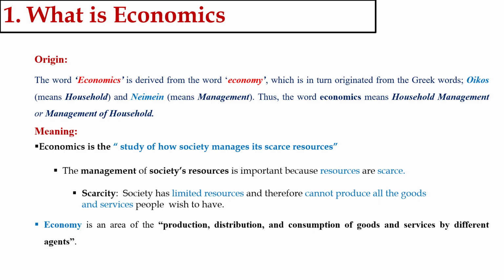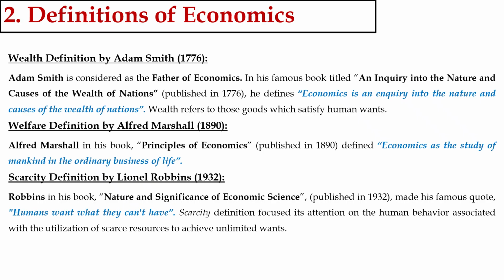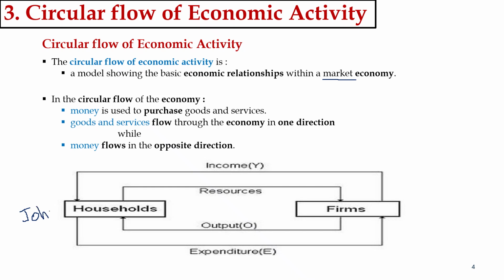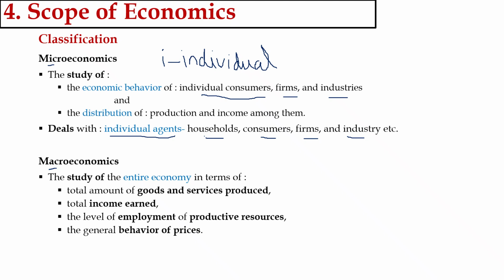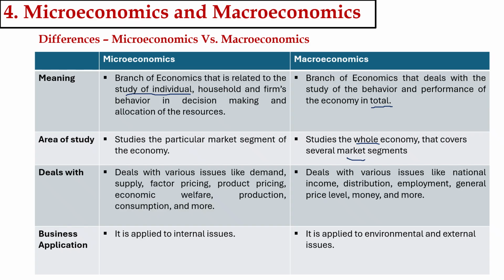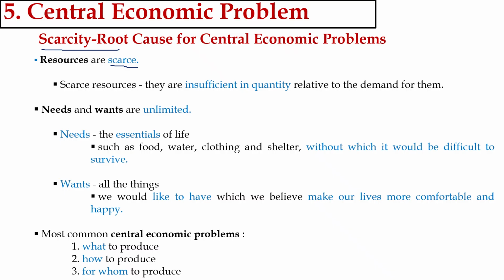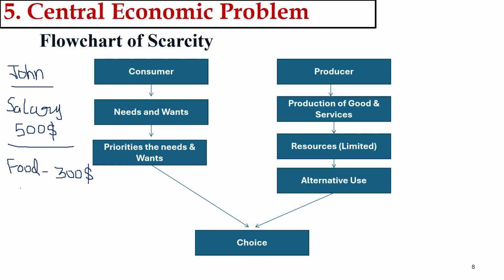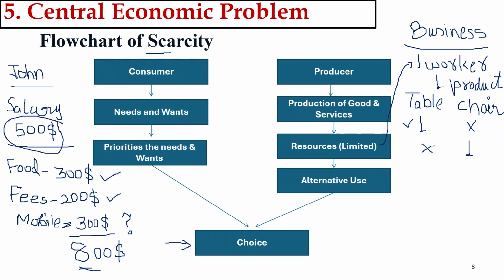Understanding Economics in One Video | Scarcity, Microeconomics & Macroeconomics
In this comprehensive yet easy-to-understand lecture, we explore the fundamental concepts of Economics in a single video. This session is designed especially for beginners, school students, and undergraduate learners who want a clear foundation in economic principles.

📌 Topics Covered:

• What is Economics? – Meaning, definition, and scope
• The Concept of Scarcity – Why resources are limited and wants are unlimited
• Flowchart of Scarcity – Understanding the basic economic problem
• Circular Flow of Economic Activity – Interaction between households and firms
• Microeconomics – Study of individual consumers, firms, demand, and supply
• Macroeconomics – Study of national income, inflation, unemployment, and economic growth

This video simplifies complex ideas using clear explanations and structured flowcharts, making it perfect for Principles of Economics students and competitive exam aspirants.

✔️ Economics beginners
✔️ Anyone interested in understanding how economies function

By the end of this video, you will have a strong conceptual understanding of how economic systems work and how scarcity shapes decision-making at both individual and national levels.